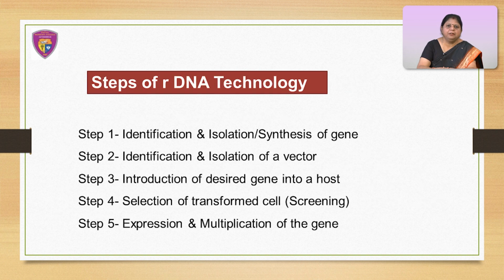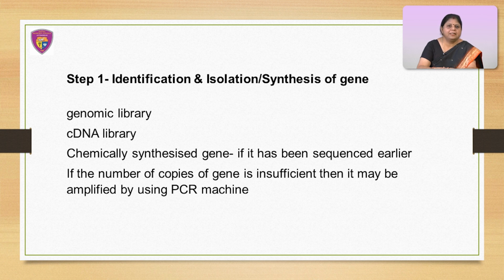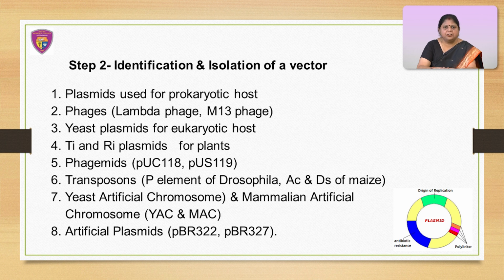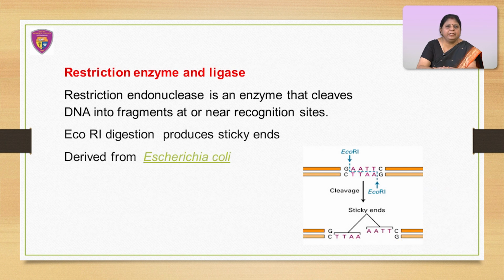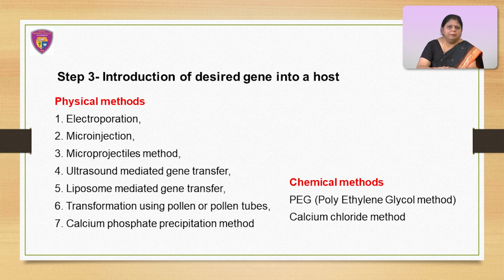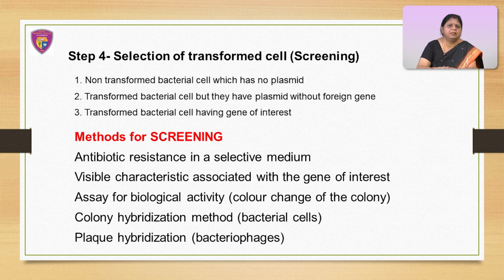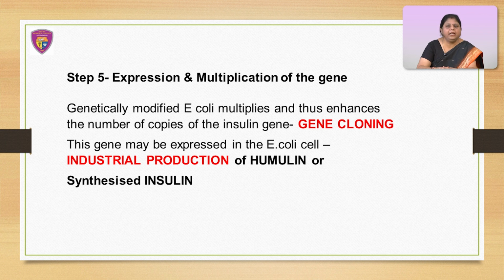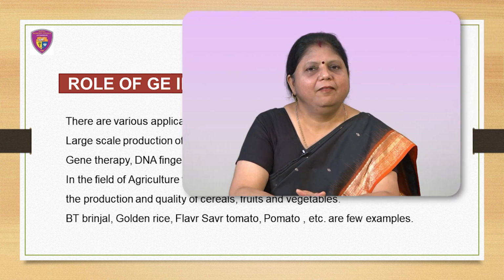Steps of Genetic Engineering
Dr Anjana Verma,
Assistant Professor,